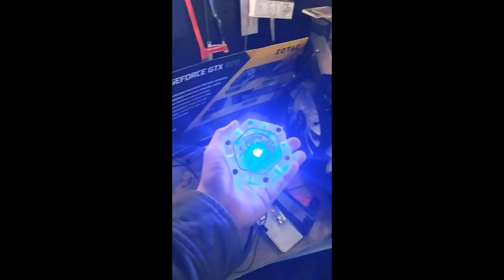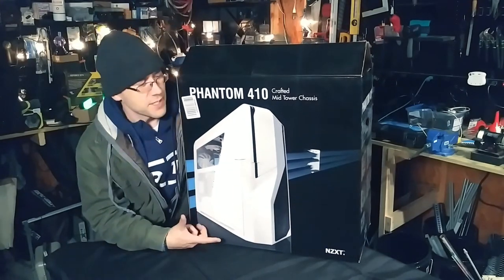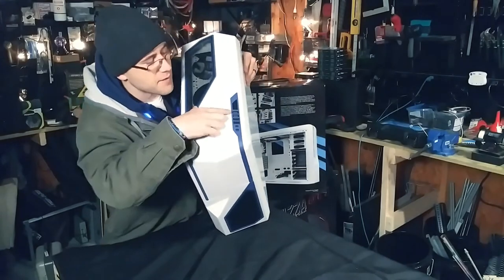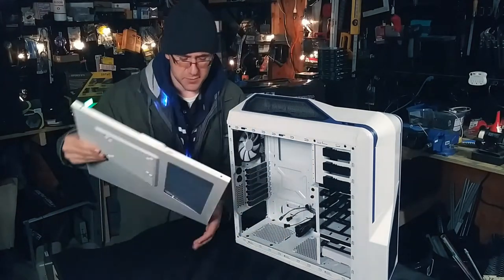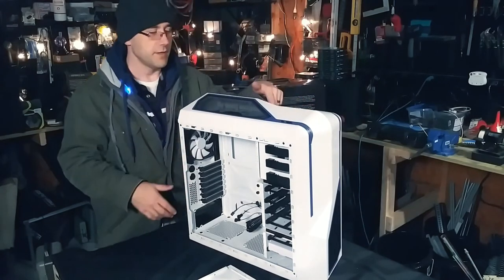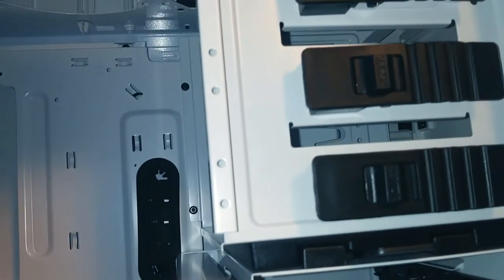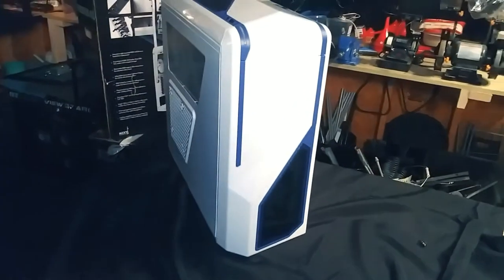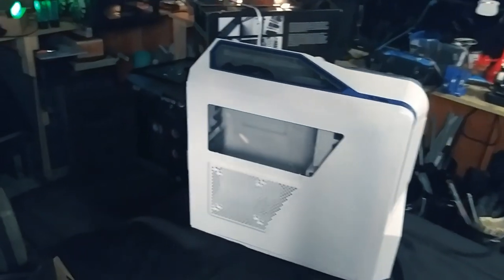NZXT Phantom 410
2011 this case was given to the world of pc gamers..   this case set the standard for most up coming designs …  im so happy to have this in my collection …..          ***   Subscribe Now !!!

$jimhamilton85